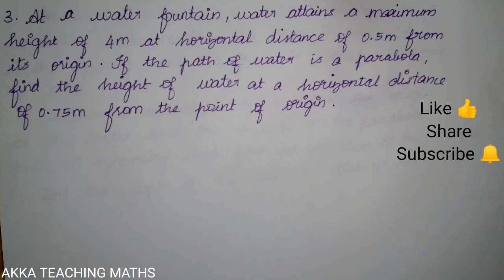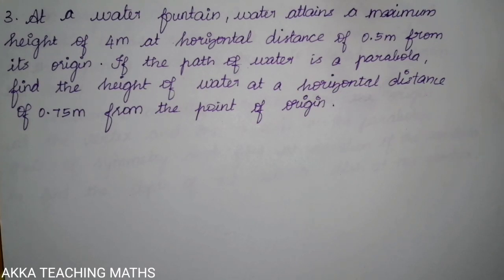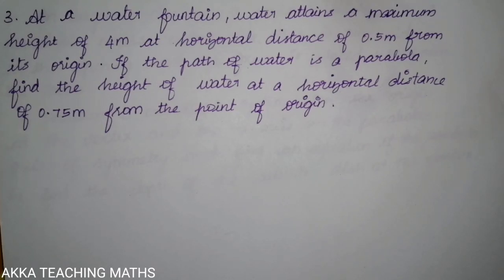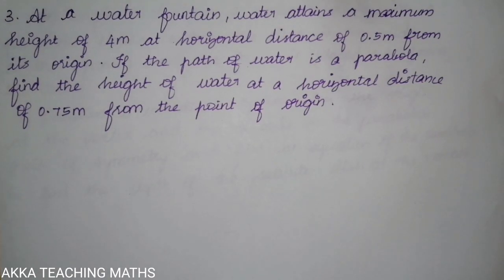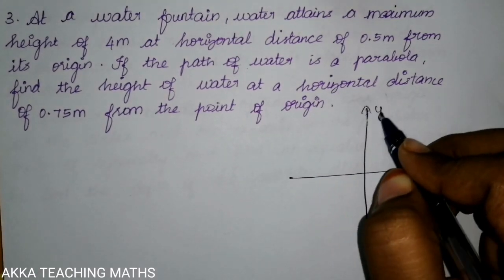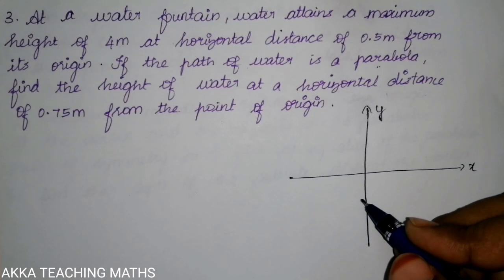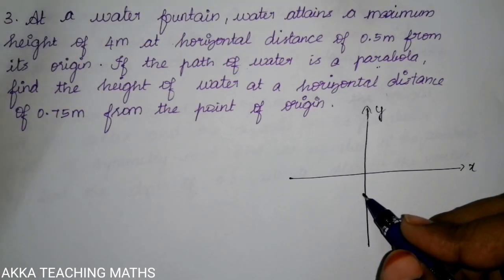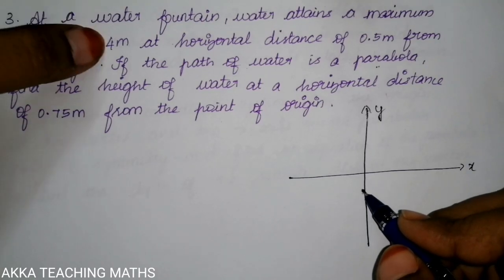12th Maths|Chapter:5|Exercise 5.5|Q. No.3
We are going to see 12th standard maths chapter5 Exercise 5.5

Two Dimensional Analytical Geometry-2

5.1 Introduction
5.2 Circle
5.3 Conics
5.4 Conic Section
5.5 Parametric form of conics
5.6 Tangent and Normals to conics
5.7 Real life Applications of conics